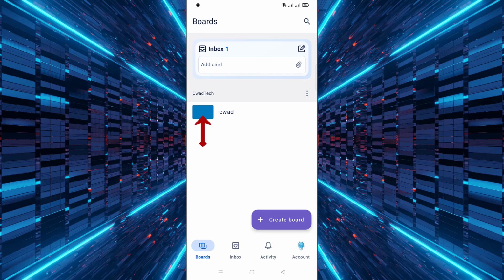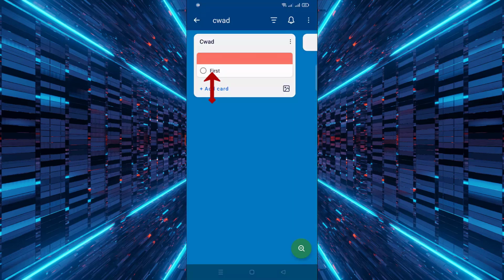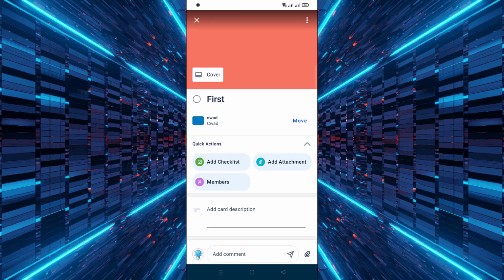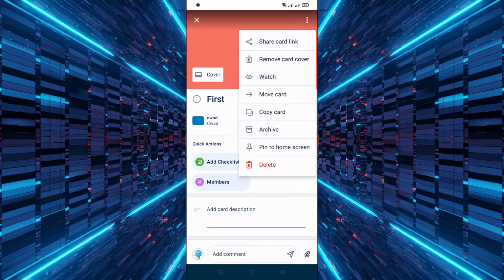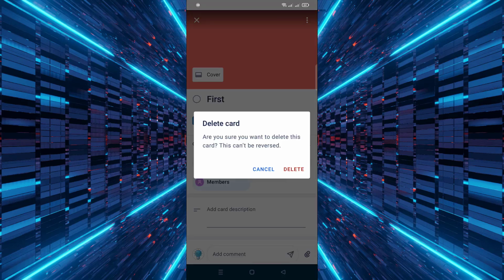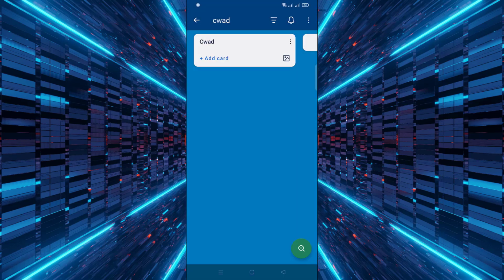How to Delete a Card on Trello App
Keep your Trello boards organized and clutter-free by learning how to delete cards on the Trello app. 🗂️

This video shows you the easiest way to remove old or unnecessary cards on your Trello boards using your phone. 📱

Whether you are managing projects, tasks, or personal boards, deleting cards helps improve productivity and focus. ✅

Learn the simple process to manage Trello cards efficiently and maintain a clean workspace. 🧹

Trello, Trello app, delete Trello card, Trello tutorial, Trello boards